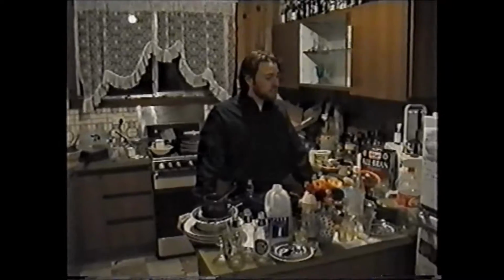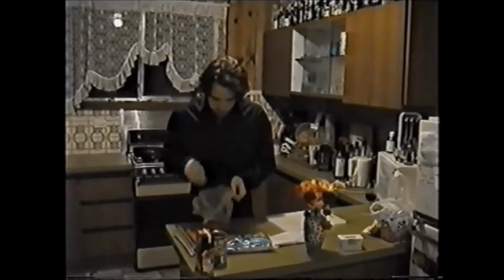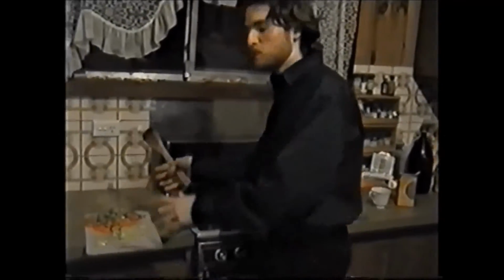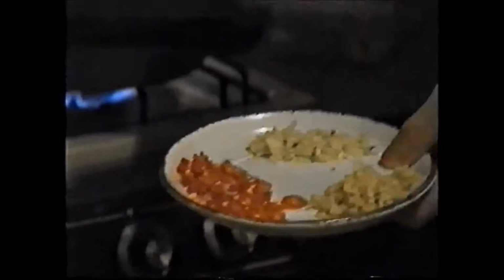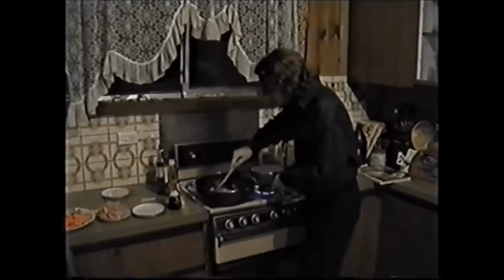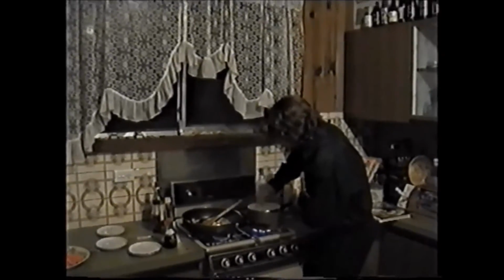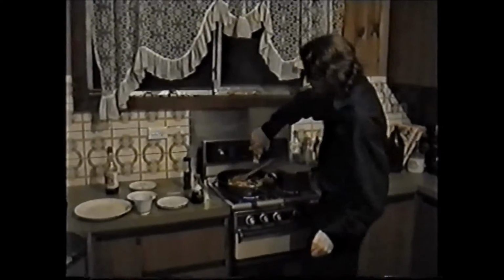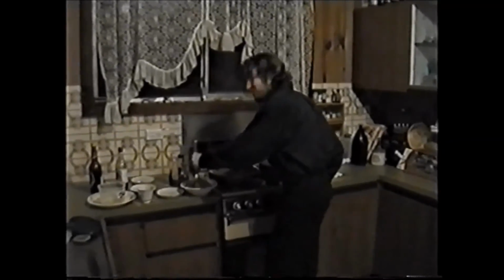eD's Reality Kitchen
From the archives